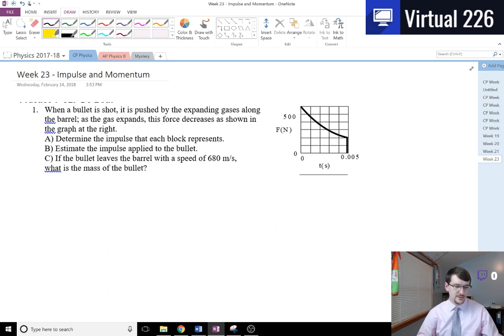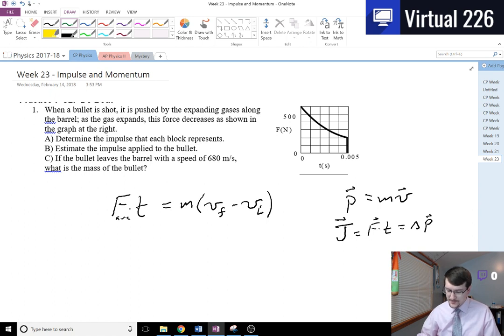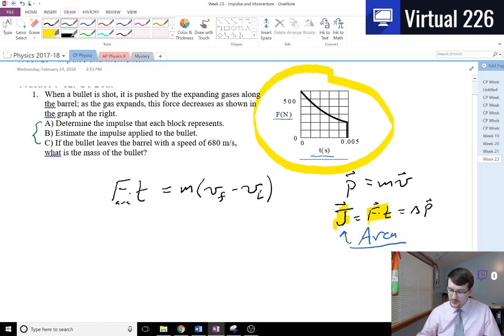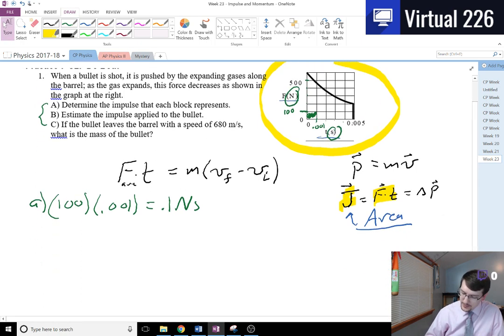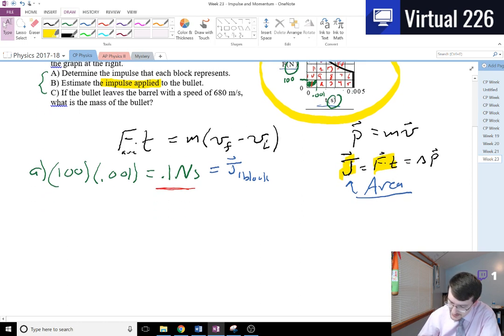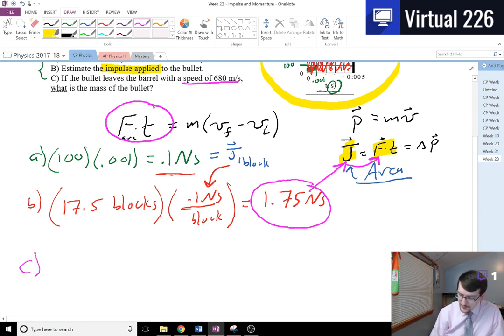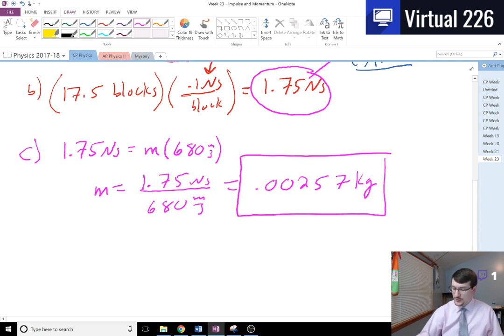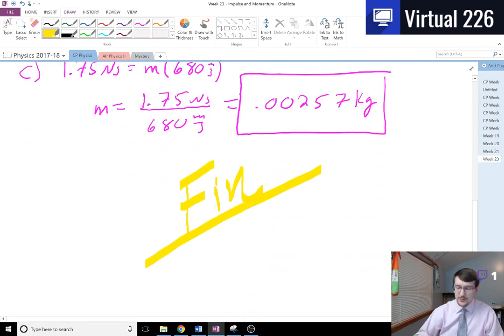CP Unit 7 (C2) - Practice Problem 7-C2-1 Impulse from a Curve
We look at finding the impulse contained under an arbitrary curve.  Then we apply basic momentum ideas to find out information about an object, in this case a bullet.